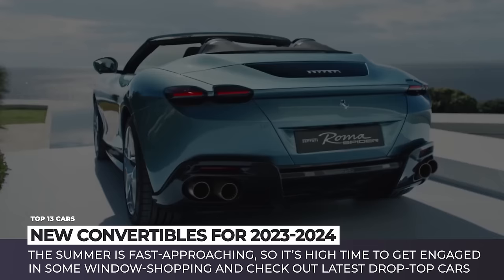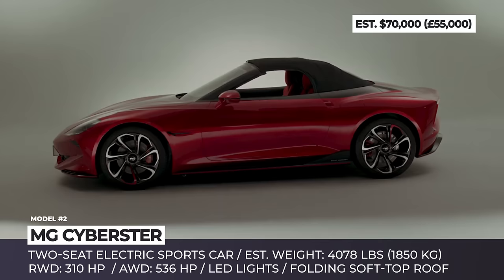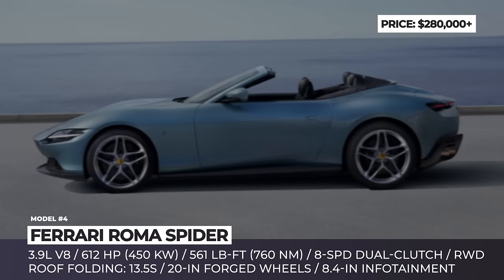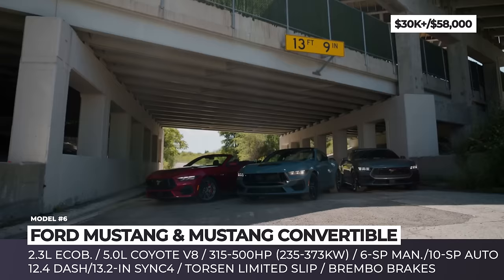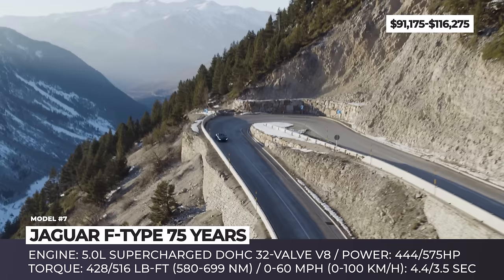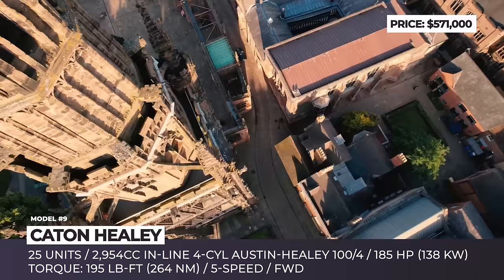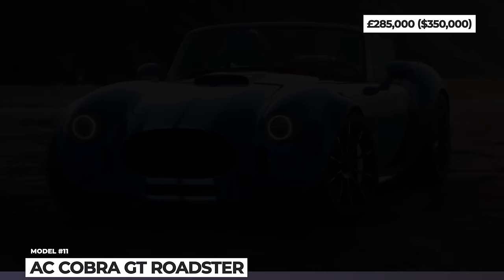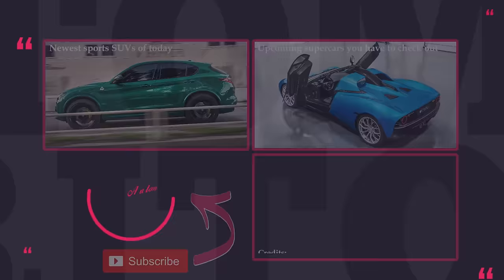13 New Convertible Cars and Sporty Roadsters for 2024 (Design Review & Performance Figures)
The summer is fast-approaching, so it’s high time to get engaged in some window-shopping. In today’s video we’d like to showcase the newest convertible cars that internationally renowned manufactures prepared for the 2023 and 2024 model years. Our lineup contains both relatively affordable models, as well as over-the-top luxury supercars that only millionaires get to enjoy. Either way, it’s going to be a fun and educational. So, buckle up, and enjoy the breezy ride.

Other AutomotiveTerritory releases you may find useful

List of all vehicles reviewed in this AT_New_Cars video

00:00 Introduction

00:43 Porsche 718 Spyder RS

For the upcoming 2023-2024 model years, Porsche has decided to give its iconic mid-engine roadster a significant power boost. Borrowing the six-cylinder, naturally aspirated boxer engine from the 911 GT3, the new 718 Spyder RS gained the status of the most powerful vehicle in the history of the 718 Spyder moniker.

02:35 MG Cyberster
mg.co.uk/new-cars/mg-cyberster

The recently-revived MG makes emphasis on fresh looks and electrification. New MG Cyberster with a long, low silhouette with a swooping bonnet, large-diameter wheels, and an integrated spoiler. The Cyberster will hit be delivered to customers in UK and Europe in the summer of 2024.

04:01 Gordon Murray T.33 Spider

Gordon Murray keeps the good news coming for the fast of high-performance cars. The manufacturer’s latest vehicle is the convertible version of the T.33 supercar. The drop-top will be powered by a naturally-aspirated 3.9-liter Cosworth V12 with 617 hp and 333 pound-feet of torque of output.

05:13 Ferrari Roma Spider

The fans of roadsters get to enjoy the Roma masterpiece in the Spider form. The newcomer is powered by a twin-turbocharged 3.9-liter V8 that uses 612 horsepower and 561 pound-feet of torque.

06:18 Aston Martin DBS 770 Ultimate Volante

Car is getting a number of bodywork upgrades and a powerful 5.2L twin-turbo V12 that is mated to an 8-speed ZF gearbox for the resulting 770 horsepower output.

07:55 Ford Mustang Convertible

New Mustang Convertible is offered only in EcoBoost and GT versions. The car's motors could be paired with either a 10-speed Automatic transmission or a 6-speed manual, if you decide to go with a GT trim.

09:17 Jaguar F-Type 75 Years Convertible

The consumers will get to pick between two variations of the 5.0-liter supercharged V8 engine. The 450PS engine, can generate the maximum torque output of 427 pound-feet at 2,500 rpm, while range-topping 575PS engine can push out 516 pound-feet of torque.

11:18 Maserati MC20 Cielo

The Italy’s performance manufacturer drops the top on the MC20 coupe and created a state-of-the-art performance car with a retractable hardtop. The vehicle features a refreshing Aquamarina color scheme.

12:48 Caton Healey

Since performance is not the main objective of this model, the true mastery is showcased in the car’s handcrafted interior with fine leathers and wood.

13:59 MINI Cooper SE Convertible

The electrified Cooper SE is now available in the convertible form. This vehicle will be rolling on a set of unique 17-inch cast alloy wheels and has a 184-hp powertrain that is good for covering distances up to 125 miles.

15:02 AC Cobra GT Roadster
accars.eu/ac-cobra-gt-roadster/

This modern recreation of the iconic Cobra sportscar mixes analogue and digital tech in order to provide you with an exhilarating ride. Under the hood it is hiding a supercharged 5.0-liter V8. This engine makes 663 horsepower and 575 pound-feet of torque.

16:06 Lamborghini Autentica

Soon Lamborghini will be retiring its naturally aspirated V12 engines, so you get a chance to enjoy this iconic creation in their two one-off builds one last time. Autentica is rocking a Grigio Titans paint job with yellow color accents and a unique aerodynamics package.

17:16 Morgan Plus Four and Plus Six

The fans of retro-styled sports cars should definitely check out the most recent upgrades to the interior and the powertrains that Morgan Motor Company has introduced to their Plus Four and Plus Six models.